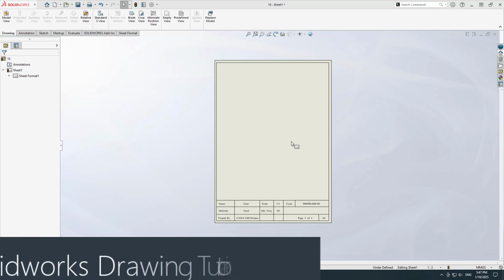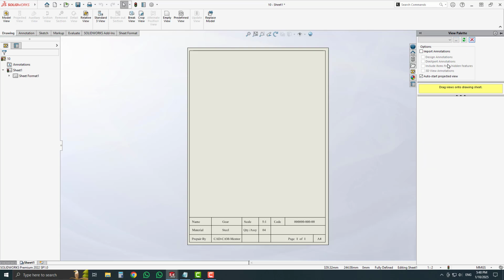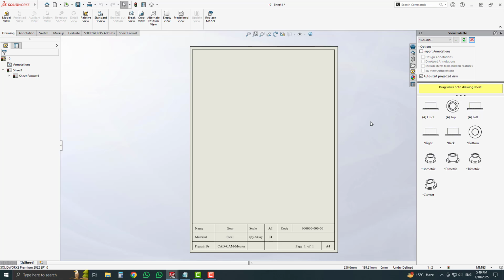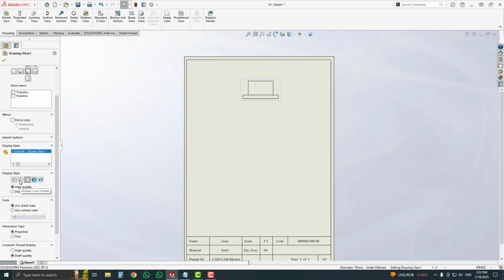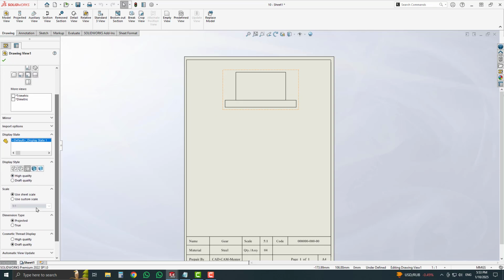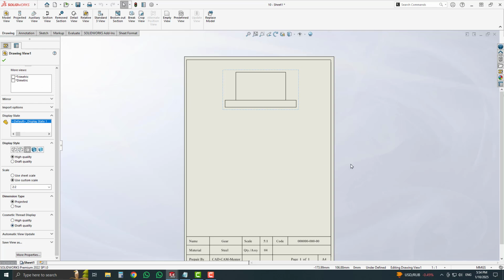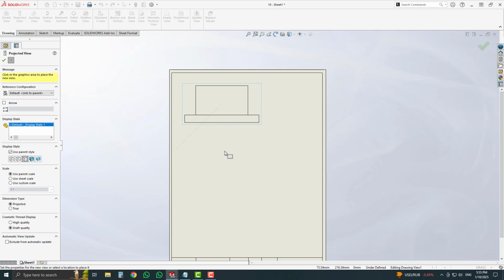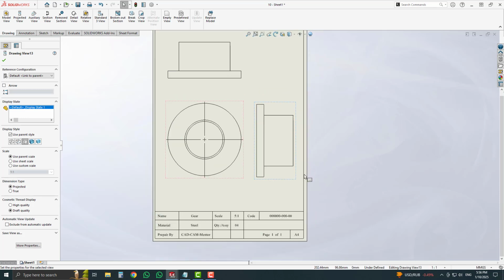SOLIDWORKS DRAWING TUTORIAL | IMPORT MODEL AND PLACING DRAWING VIEWS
In this tutorial, we will guide you step by step on how to import your 3D model into SolidWorks and place different drawing views such as front, top, side, and isometric. This video is part of our "SolidWorks Drawing Tutorial" playlist, designed to help beginners and advanced users master 2D drawings. Watch this video to learn how to create professional engineering drawings with ease.

Topics covered in this video:

Importing 3D models into the drawing environment.
Placing standard views (front, top, side).
Adding an isometric view for better visualization.
Basic tips to enhance your drawings in SolidWorks.